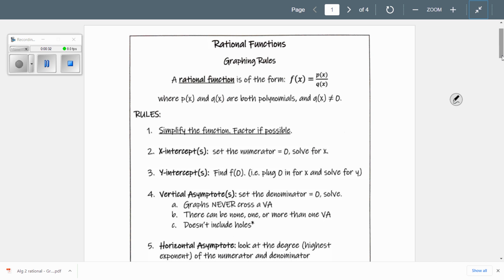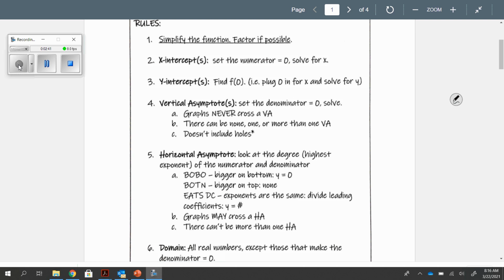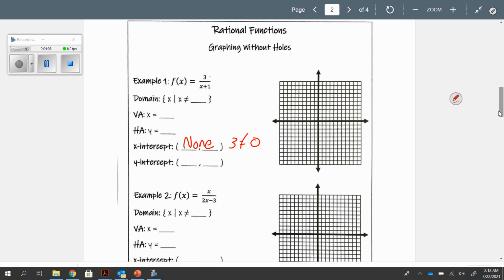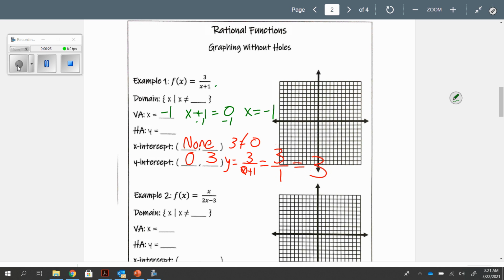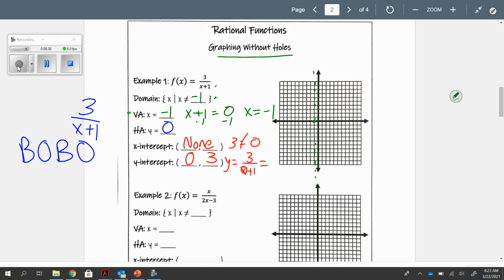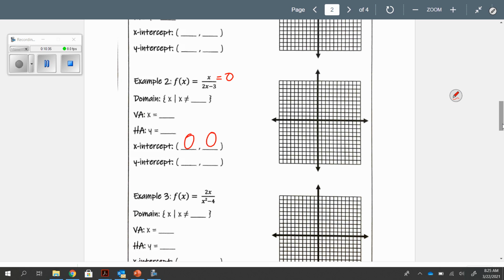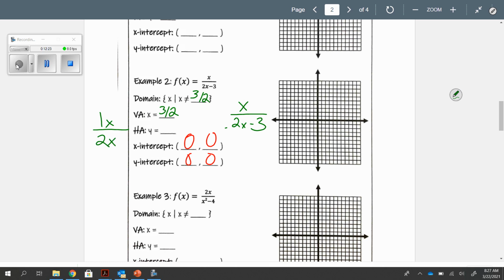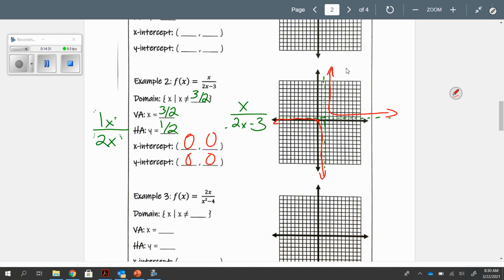Graphing Rational Functions